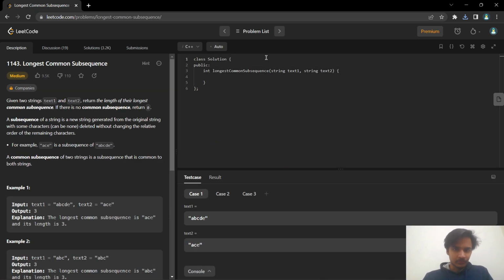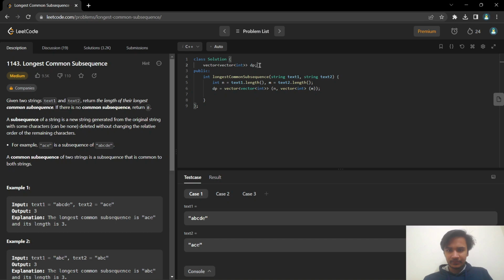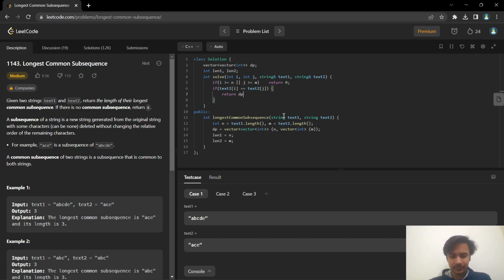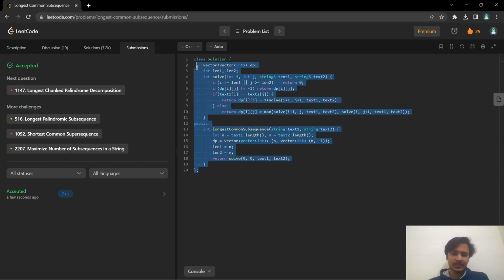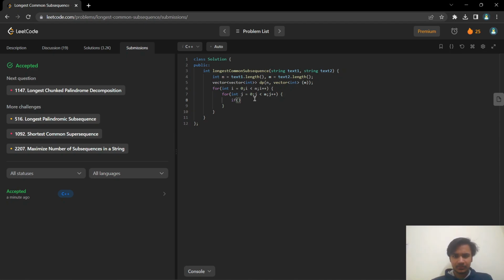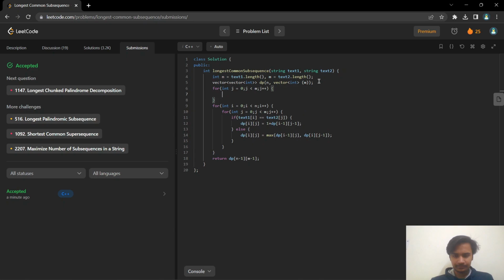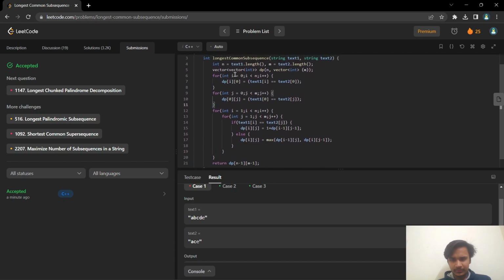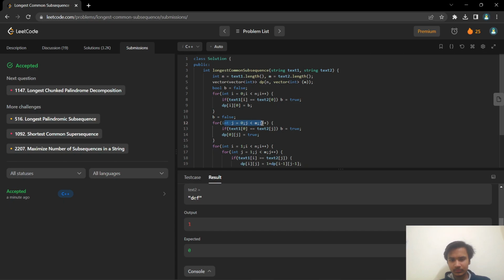#1 LeetCode Daily Challenge - 15 Dec | Longest Common Subsequence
In this video I will be solving the daily leetcode practice problem.